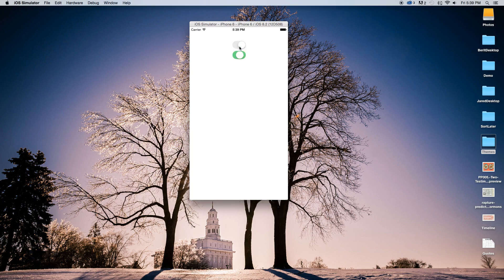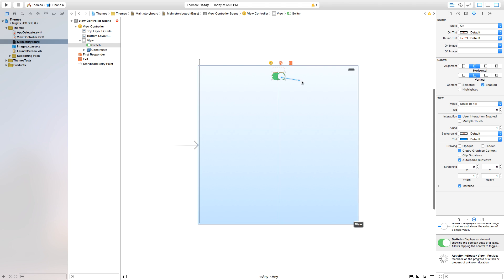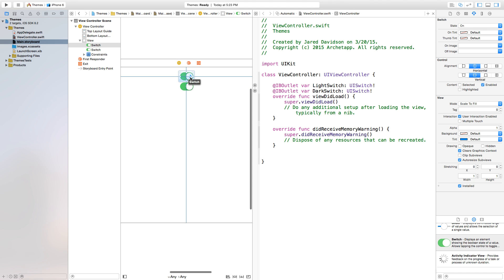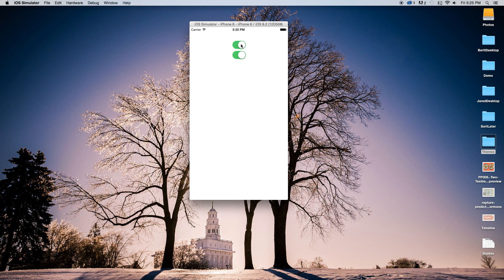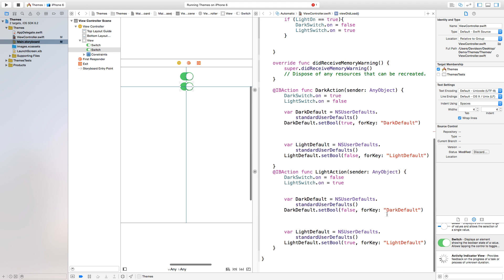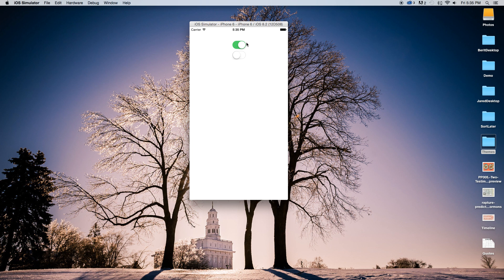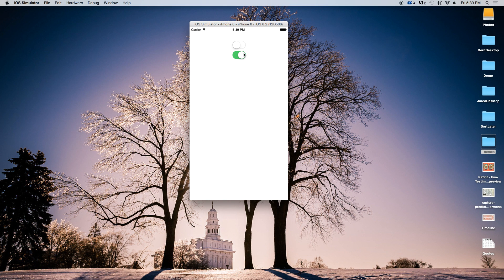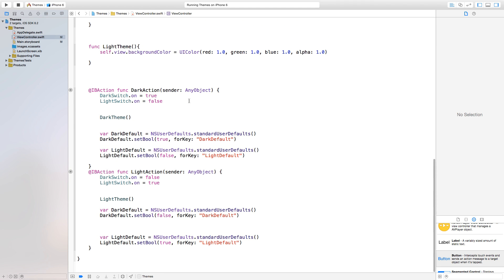Creating Themes (Swift in Xcode) - Part 1